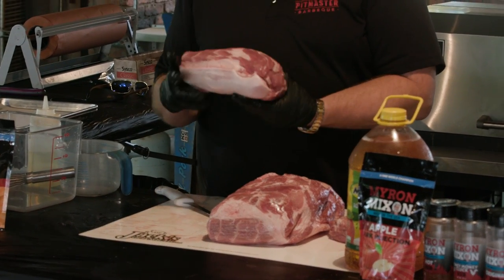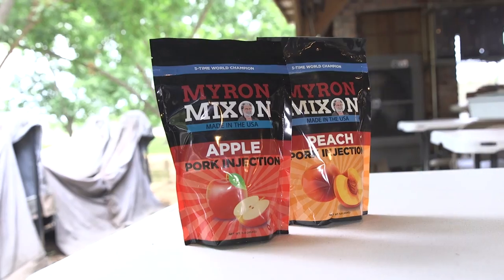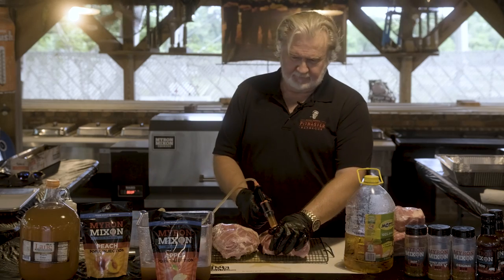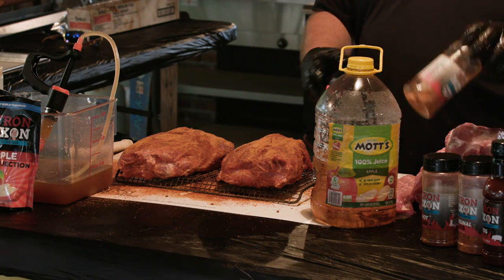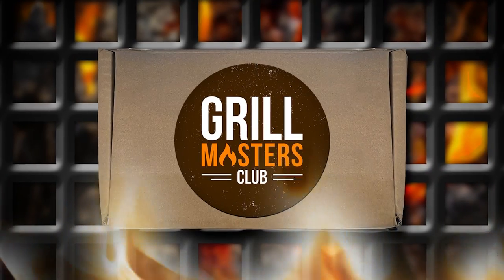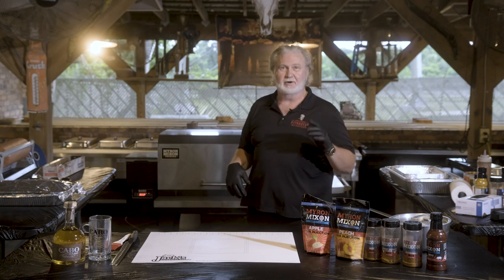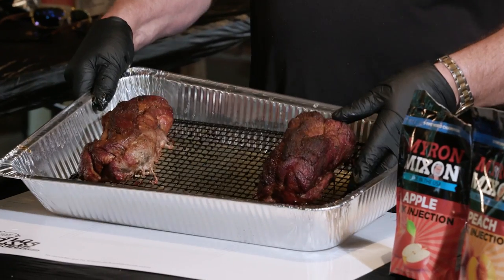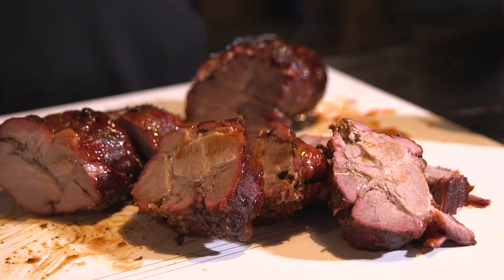Myron Mixon's Money Muscle: Smoked Pork Collar Recipe | Grill Masters Club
Pork Collar, aka: THE MONEY MUSCLE. One of the best cuts on the hog and one you can find at Snake River Farms or just about anywhere.

Want to try my rubs and sauces? Check out Grill Masters Club and you'll get a box loaded with great products from me and other incredible Grill Masters. to sign up!

Here's a breakout of the recipe for you to try at home:
2 pork collars
Myron Mixon pork injection peach or apple
Original, honey money rub, and hot rub
Cooking oil
Meat rack
Aluminum full size pan
Foil
Butcher paper
Apple juice
Hog sauce

Inject pork collars with MM injection. Apply oil then rub mixture.
Place collars onto meat rack handles down. Set your smoker to 300 degrees.

Add your pork collar on the smoker for 2 hours, then pan and add 2 cups of apple juice to the pan.

After 2 hours, place butcher paper over meat  and ensure the foil is tight. Put them back in the smoker until the Pork Collar reaches 205 degrees internal temp.

Remove and apply Hog Sauce.